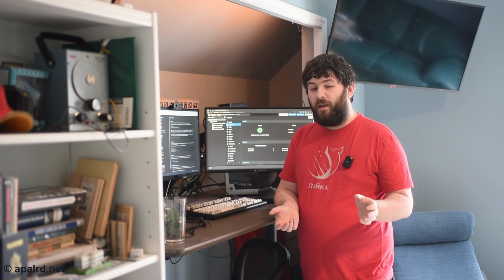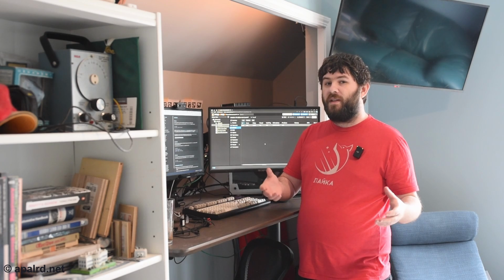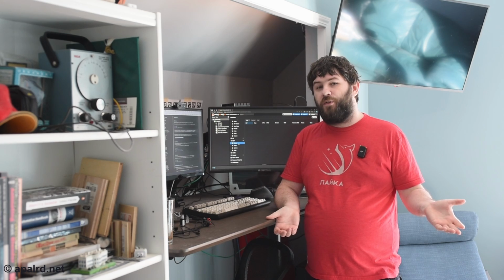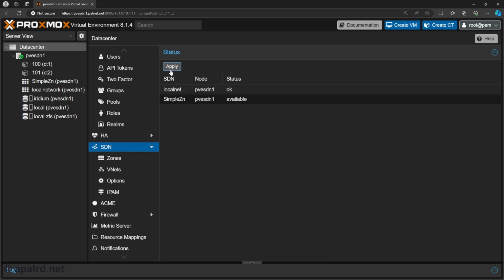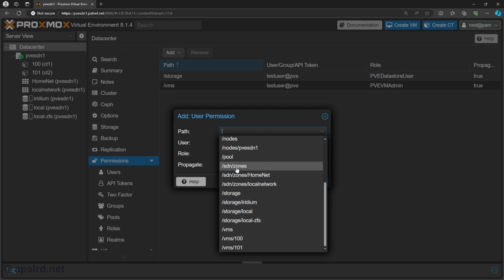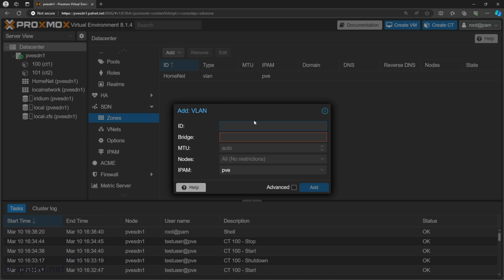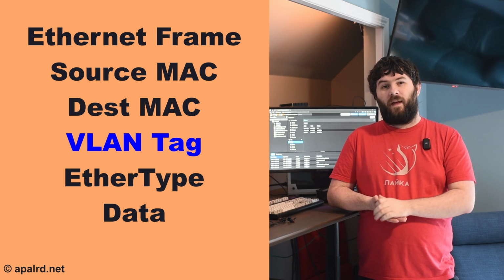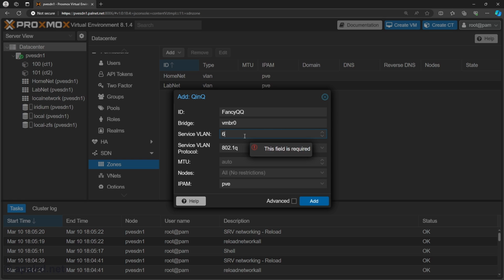Proxmox SOFTWARE DEFINED NETWORKING: Zones, VNets, and VLANs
I made a Proxmox VLANs, Bridges, and Bonds tutorial awhile ago, but since then, the Software Defined Networking module has come out of tech preview! So it's time to take a look at it!

With SDN, you can manage your Proxmox VNets and VNet Zones cluster-wide, and enforce permissions on users who can configure VNets for VM and Container resources. While the SDN has additional functionality for managing DNS, DHCP, and VXLAN, those are still in tech preview so I'm only going to cover the basics today. Let me know if you want a follow-up on those topics!

Proxmox also has a section in their admin manual on SDN which you may find helpful, as it covers all options thoroughly:

Timestamps:
00:00 - Introduction
00:30 - Beta Features
01:10 - Upgrade Install
02:07 - Pre-SDN
03:54 - Post-SDN
08:22 - VLAN Zones
09:38 - Permissions
13:23 - QinQ Zones
16:59 - Tech Preview Review